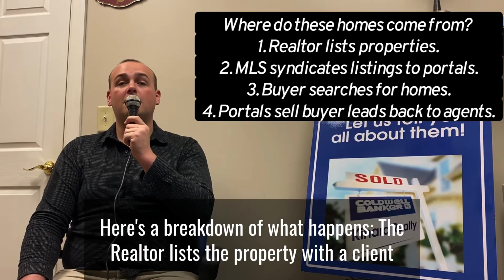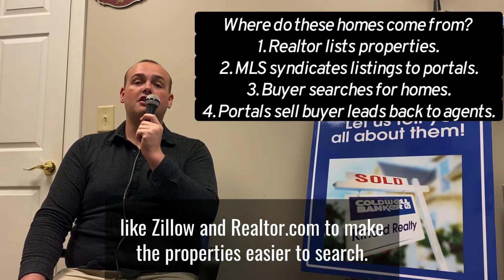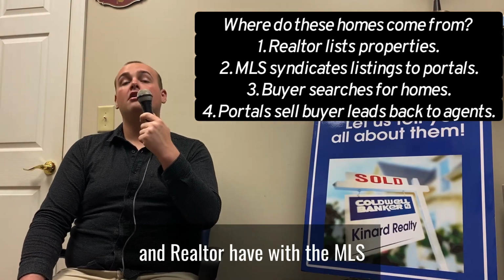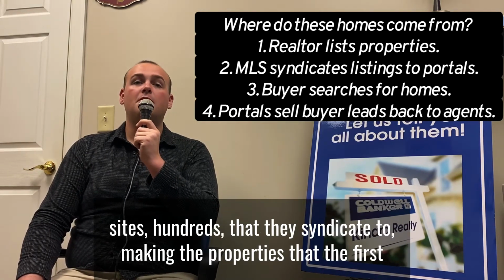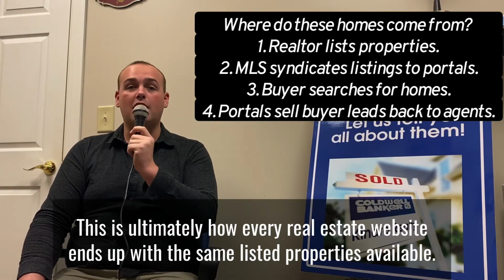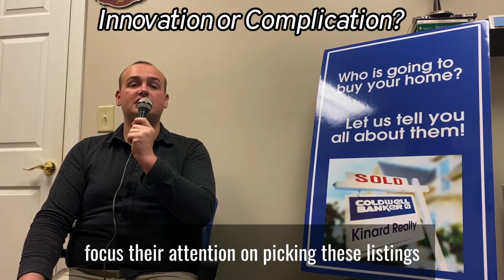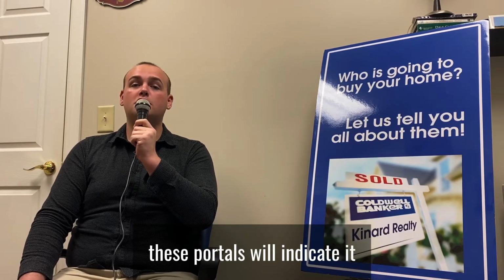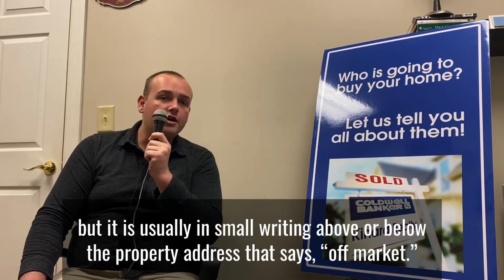Portals and the Future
The future, more like the now, of real estate lies in third party sites like Zillow and Realtor.com..  Watch this episode for more details. DominatorTV: The “No B.S.” guide to modern day buying, selling, and investing. Agent-only insights, career starters, and community events scheduled regularly.